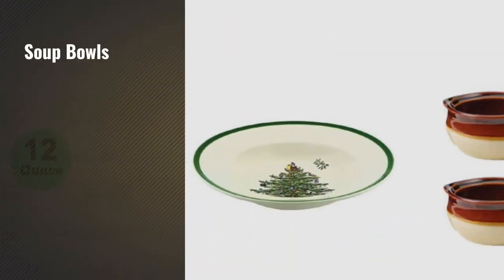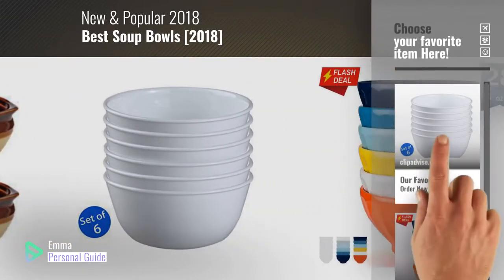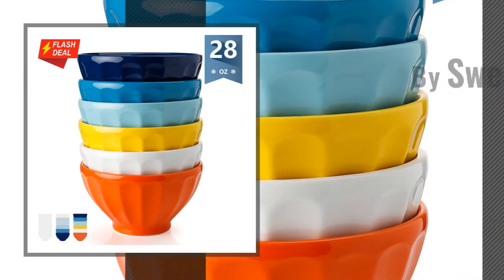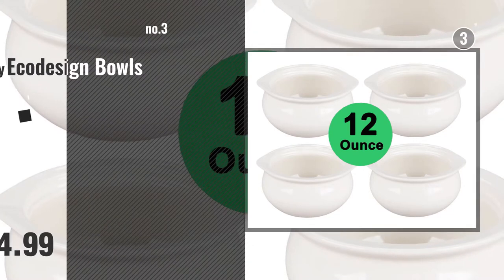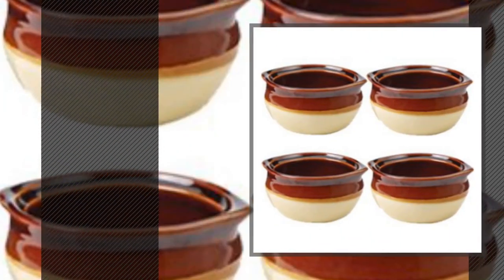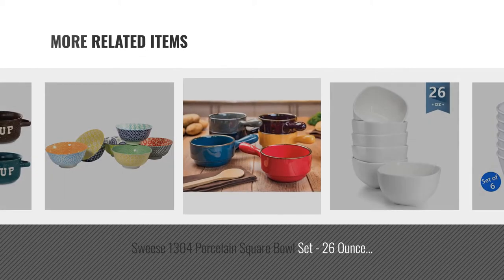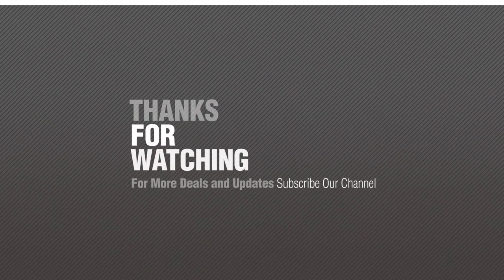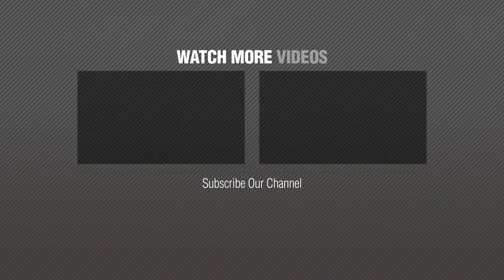Best Soup Bowls [2018]: Corelle Livingware 1032595 28-Ounce Super Soup/Cereal Bowl, Winter Frost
For More great Soup Bowls Just Click this link
Corelle Livingware 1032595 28-Ounce Super Soup/Cereal Bowl, Winter Frost White - Set of 6 Livingware 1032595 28 Ounce Super Soup/Cereal Bowl, Winter Frost White...

Sweese 1130 Porcelain Fluted Latte Bowl Set - 28 Ounce Stable and Deep - Microwavable Bowls for Cereal, Soup - Set of 6, Hot Assorted Colors Porcelain Fluted Latte Bowl Set 28 Ounce Stable and Deep...

Real 12 Ounce - White Porcelain Onion Soup Crock Bowls Set of 4 White Porcelain Onion Soup Crock Bowls Set of 4

Spode Christmas Tree Soup Plate, Set of 4 Tree Soup Plate, Set of 4

Porcelain Ceramic Onion Soup Crock Bowl, Small 10 Ounce, Set of 4, Brown and Beige Onion Soup Crock Bowl, Small 10 Ounce, Set of 4, Brown and...

Sweese 1304 Porcelain Square Bowl Set - 26 Ounce Deep and Microwavable for Cereal, Soup and Fruit - Set of 6, Matte White Porcelain Square Bowl Set 26 Ounce Deep and Microwavable for...

Stacking Bowls with Handles, Set of 6 with Handles, Set of 6

Certified International Large Cereal, Soup, or Pasta Bowls, Chelsea Collection, 6.1 Inch, Set of 6 Assorted Designs International Large Cereal, Soup, or Pasta Bowls, Chelsea...

KOVOT Set of 4 Speckled Ceramic Soup Bowls With Spoons - 22-Ounces Each Speckled Ceramic Soup Bowls With Spoons 22 Ounces Each

Set of 2 Cream and Red Stoneware Soup & Side Bowls by Uniques Shop and Red Stoneware Soup & Side Bowls by Uniques Shop

Try also